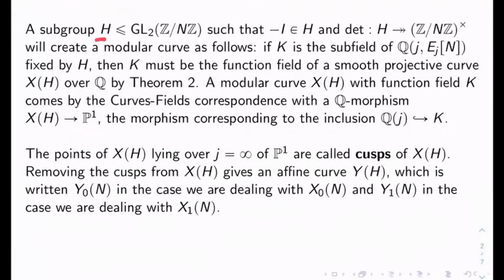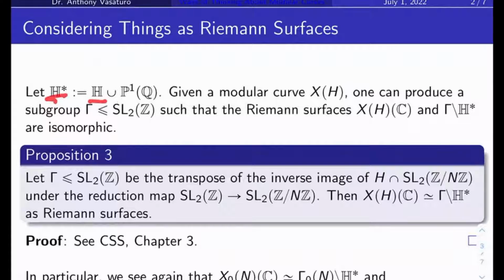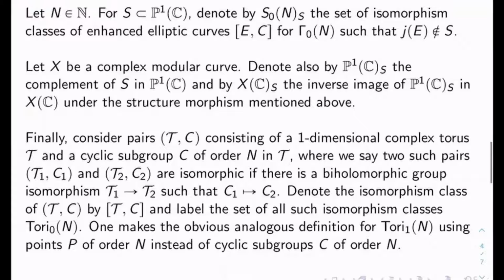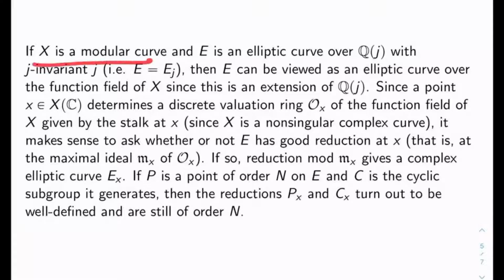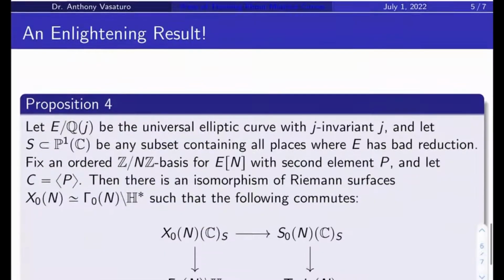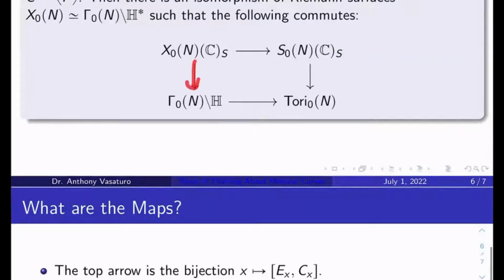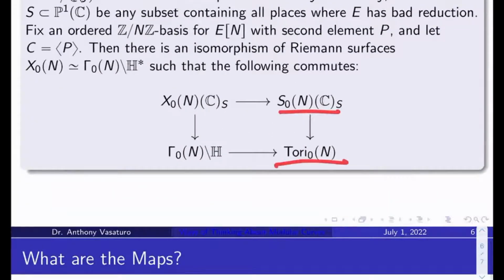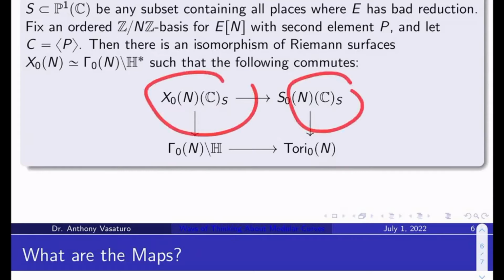Fermat's Last Theorem: How to Think About Modular Curves! (3.9, #32)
We consider modular curves from 4 perspectives.